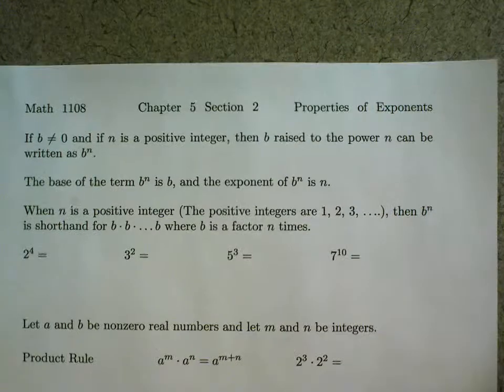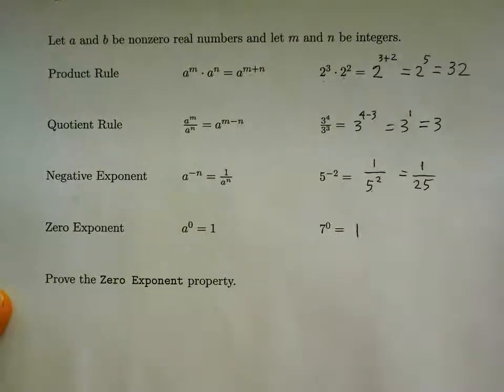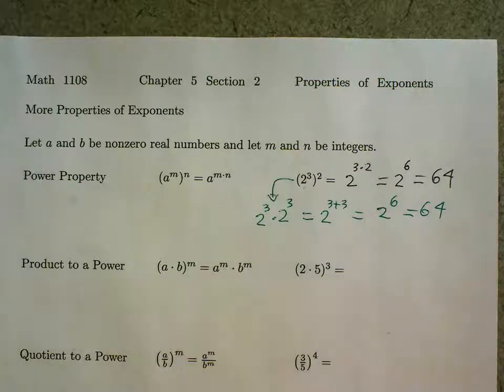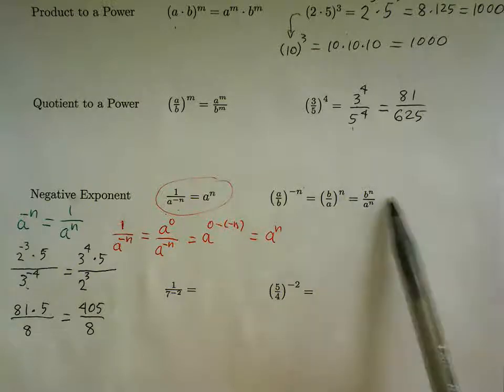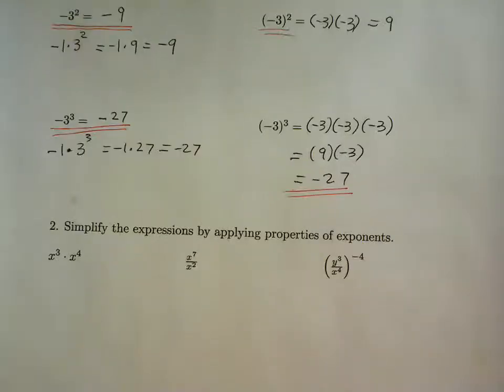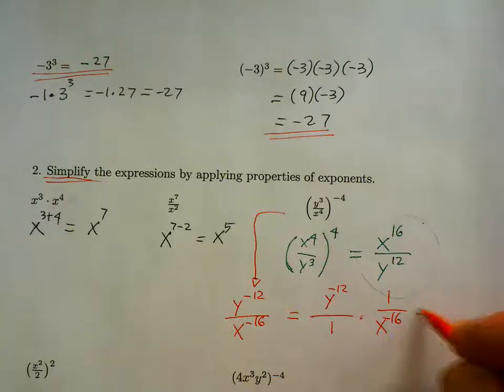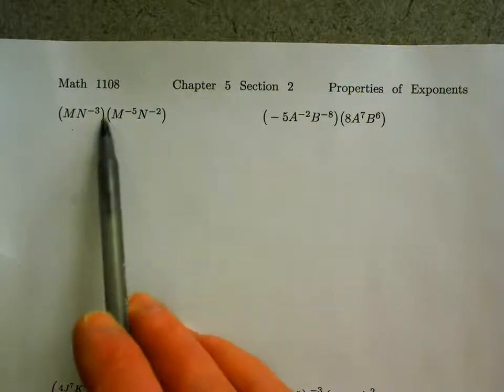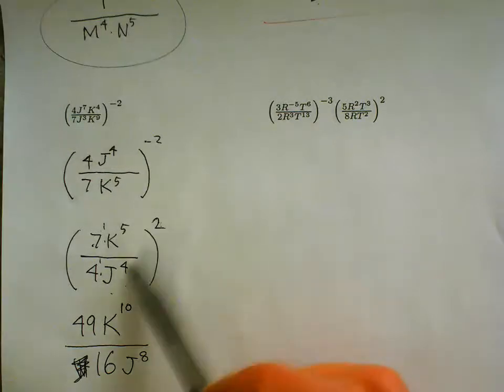Math 1108P-01 Class on Friday, February 12, 2021